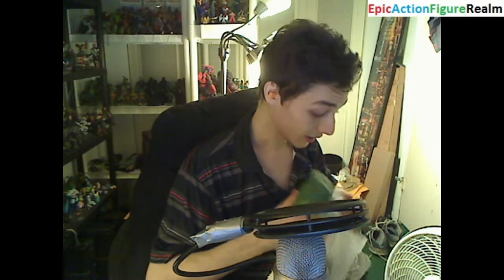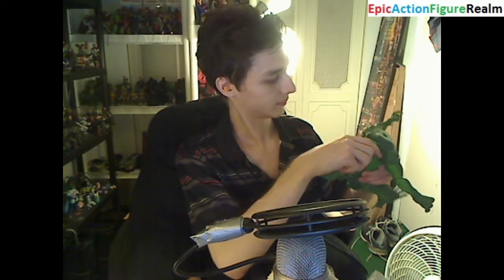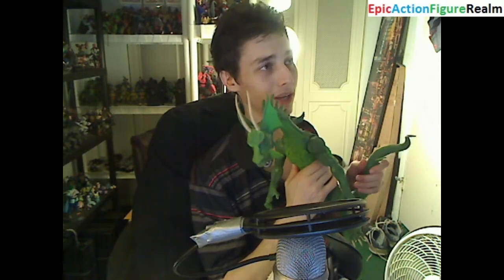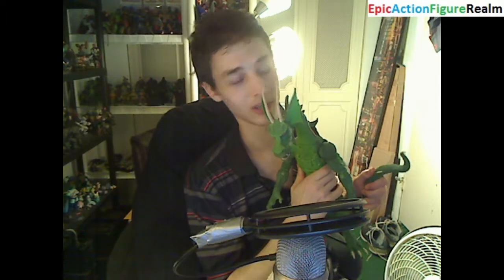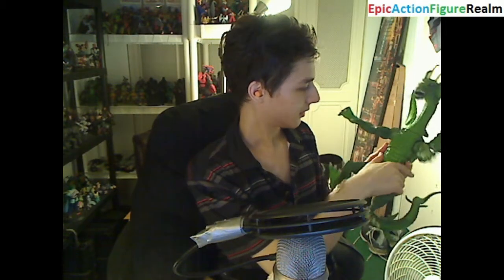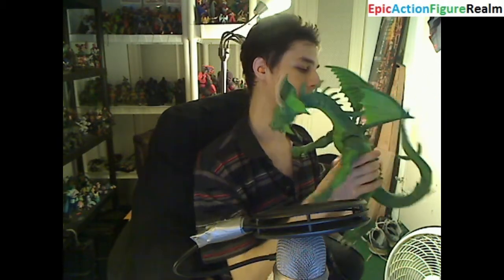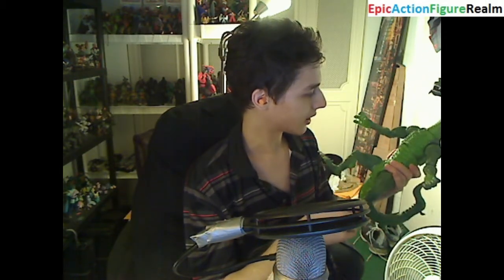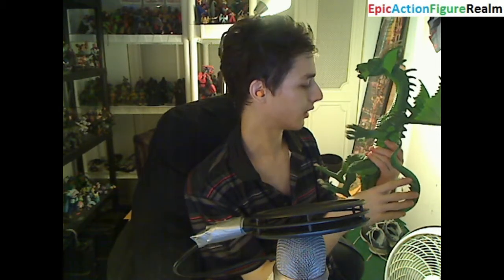Unboxing The Fin Fang Foom Build A Figure From The Marvel Legends Action Figure Line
If you are interested in becoming a content creator on Rumble then you can sign up for Rumble via my Rumble Affiliate I utilize TubeBuddy to optimize my videos as a content creator. If you are interested in playing chess matches online then you can sign up for Chess.com via my Chess.com Affiliate This video showcases my unboxing of The Fin Fang Foom Build A Figure From The Marvel Legends Action Figure Line. The Fin Fang Foom Build A Figure featured in the video was produced by Hasbro and is a part of Marvel Legends Fin Fang Foom Series. Fin Fang Foom is a supervillain and an alien dragon derived from the Marvel Universe.

Become A Follower Of My Epic Live Stream Content Via Twitch